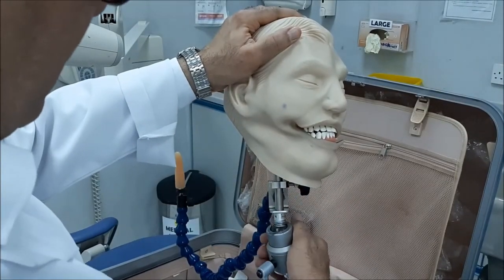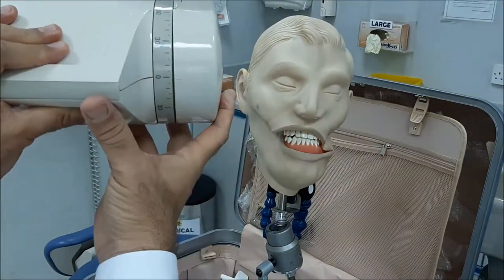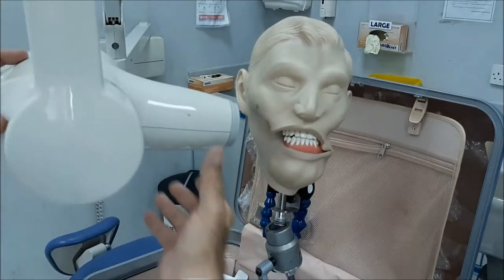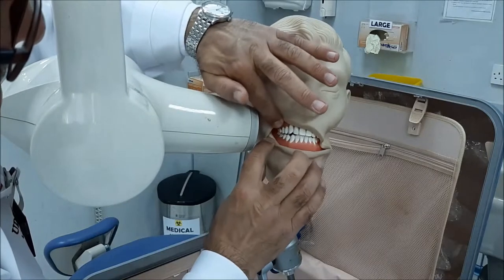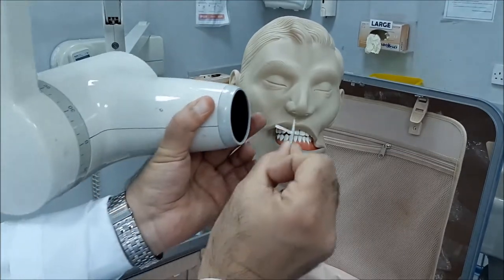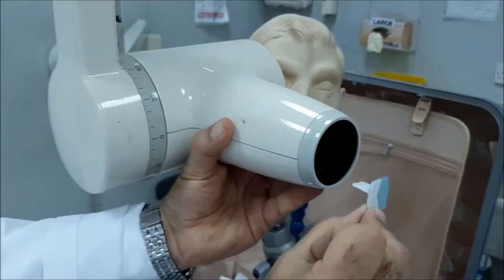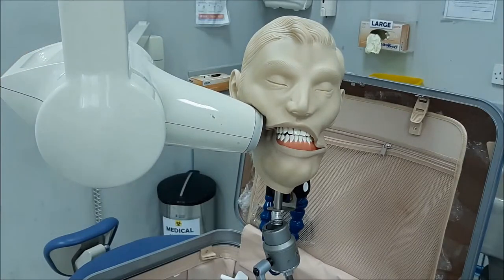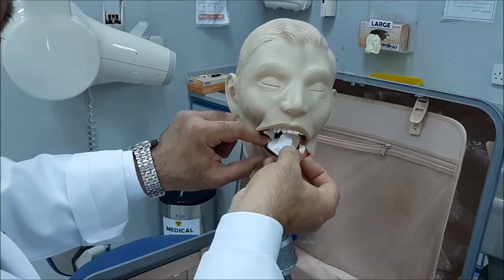Molars Bite-Wing Radiographs - X-ray Beam Alignment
This video demonstrates how to direct the X-ray beam in molar bite-wing radiographs